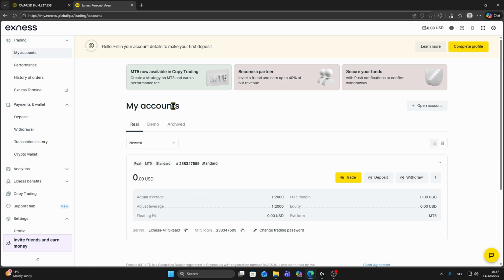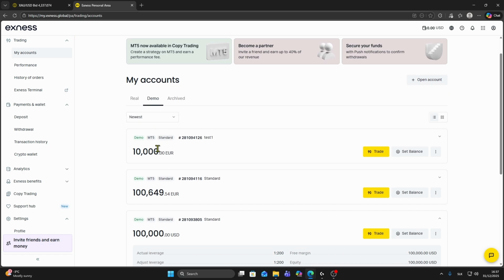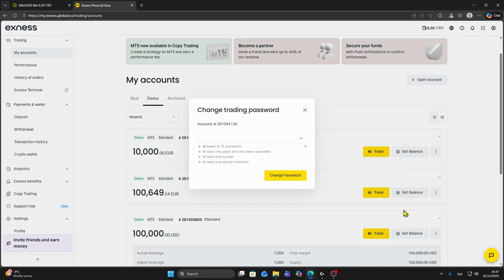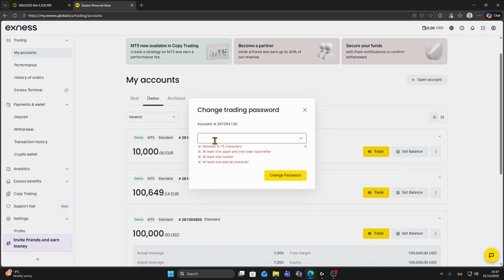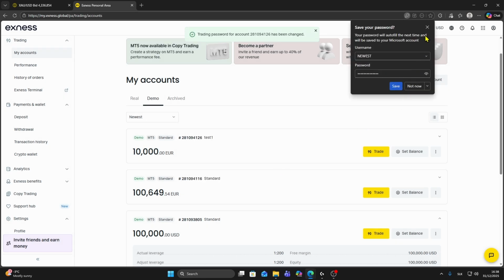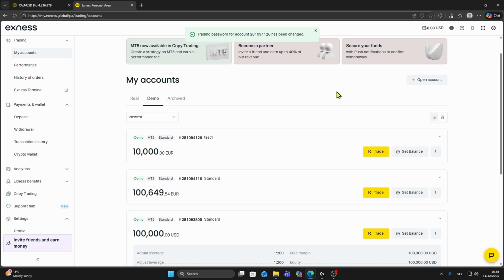How to Change Trading Password on Exness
In this video, I’ll show you how to change your trading password on Exness step by step. This tutorial explains how to access your Exness Personal Area, select the correct trading account, and update the trading password securely.

You’ll learn how to change the trading password for both demo and real accounts, where to find the password settings, and what password requirements you need to meet, including length, uppercase and lowercase letters, numbers, and special characters.

This guide is useful if you’ve forgotten your trading password or want to update it for security reasons.

change trading password exness
exness trading password tutorial
how to change trading password exness
exness demo trading password
exness real account password
exness personal area guide
exness account security
exness account settings
exness beginner tutorial